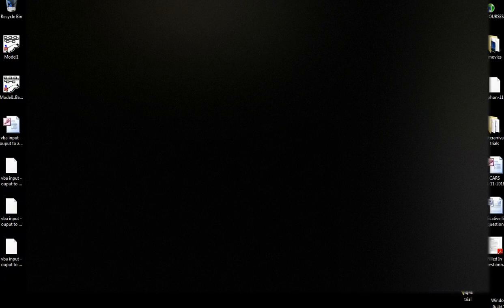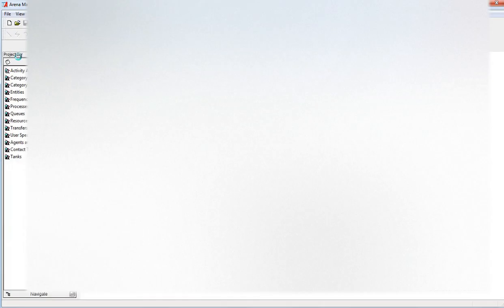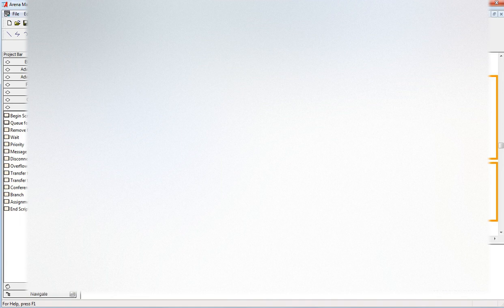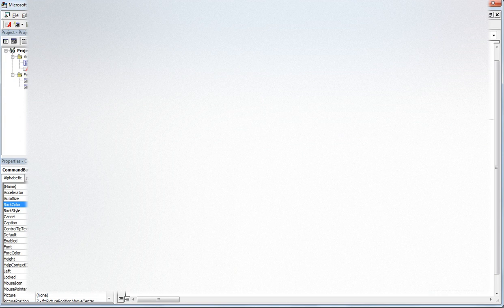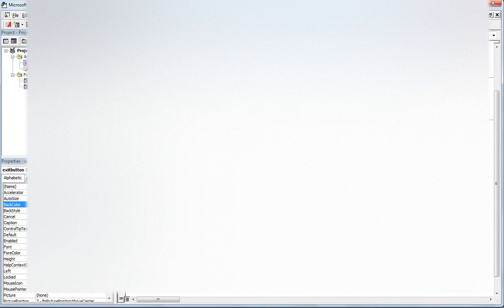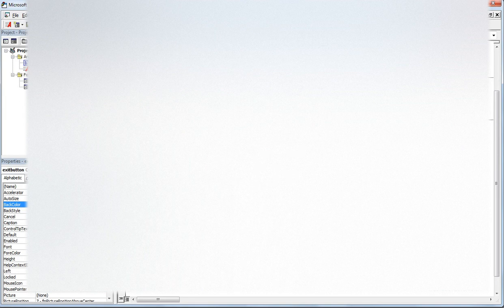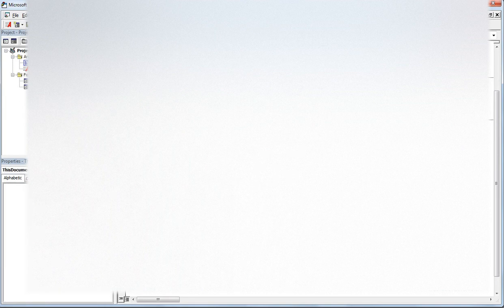Arena VBA Input Output through Userform Lesson 2 of 2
Please watch the same video Lesson 3 Part 1 before seeing this video

Arena VBA is used to provide user with a user friendly platform.
in this program,, user can set the processing time and inter arrival time along with labor cost, raw material cost and selling price from the vba userform

after running the program would provide us, if the system was profitable or not..

a great example of a financial model